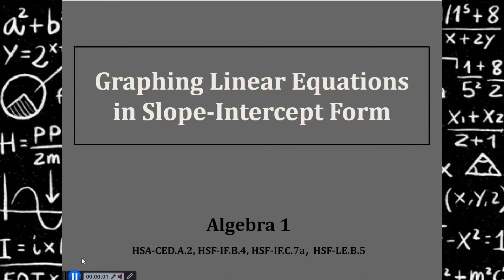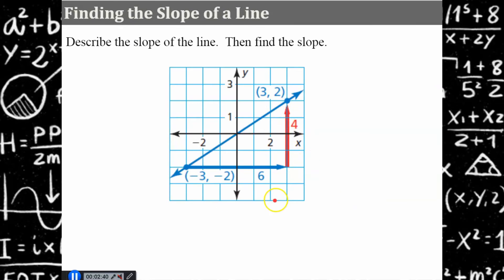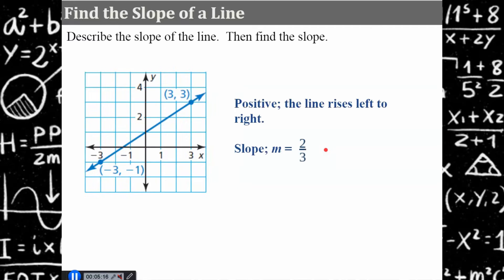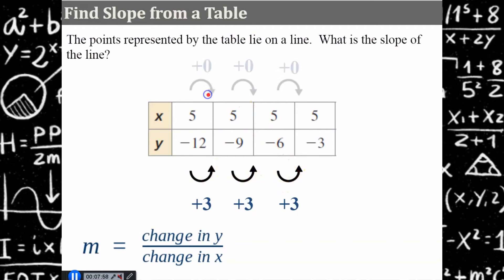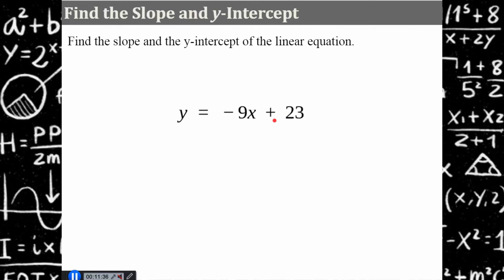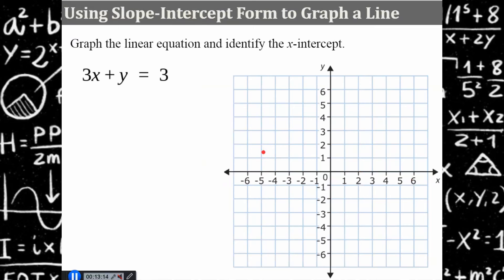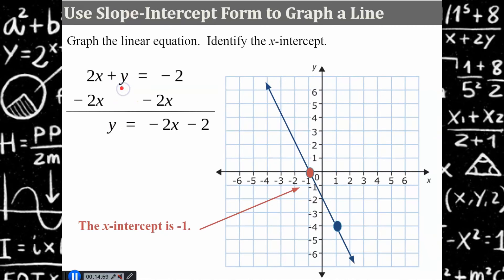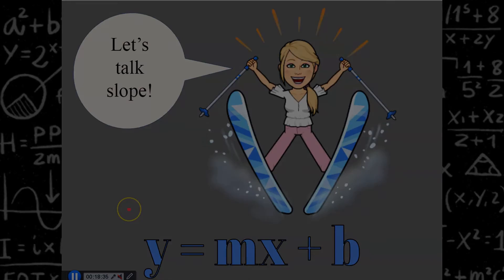Tips and Tricks for Graphing a Line in Slope Intercept Form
This video will provide instruction for finding the slope of a line from a graph, from a table and from an equation.  Describing the slope of a line with key descriptors - positive, negative, zero and undefined - will be discussed.  Using slope-intercept form to identify the slope and y-intercept and to form a graph will be reviewed.  Writing the equation of a line when given function notation will also be covered. Practice problems and complete exemplars are provided as well.